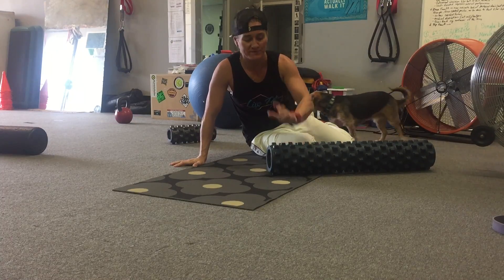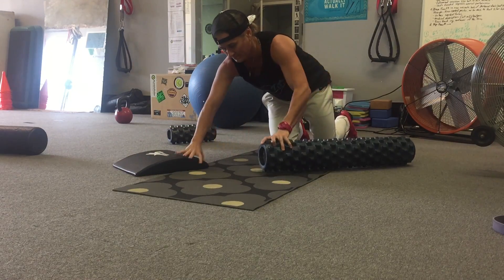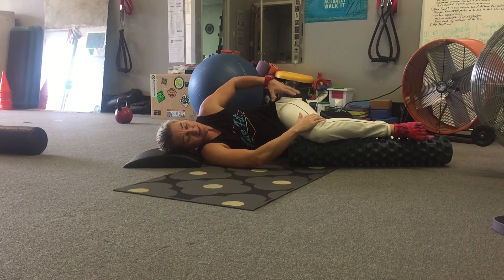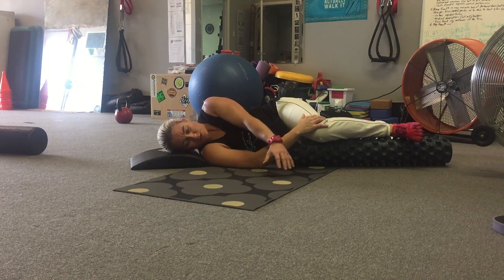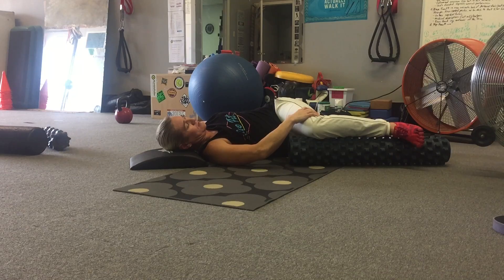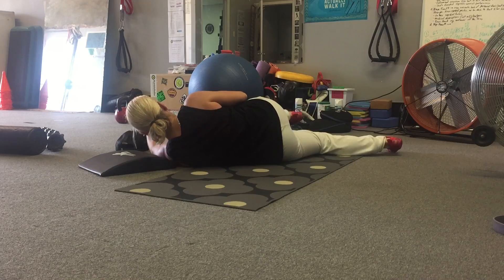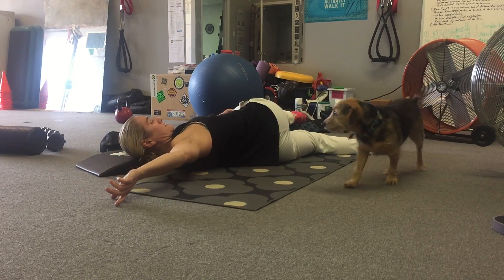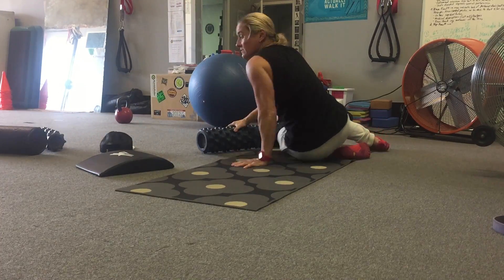Improve Thoracic Mobility with Arm Sweeps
The third exercise in a progression to open up the chest and shoulders.
These are excellent for anyone who spends a great deal of time sitting.
This means YOU!

1. Rib Roll
2. Open Book
3. Arm Sweeps - use a full exhale for each rep x 3-5 reps/side